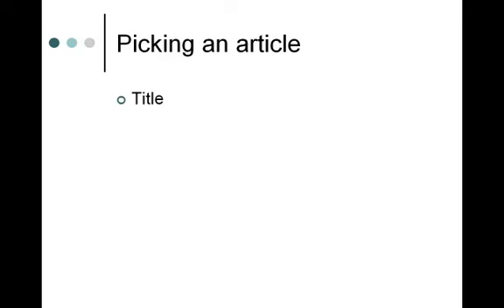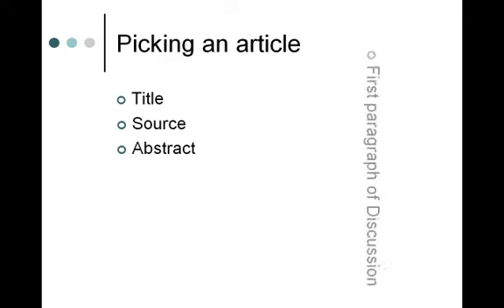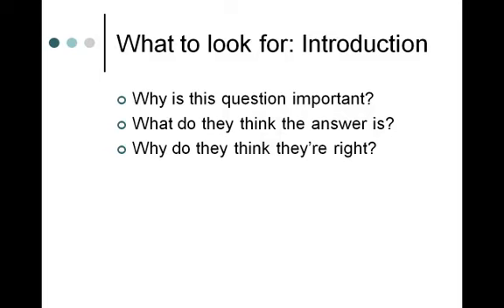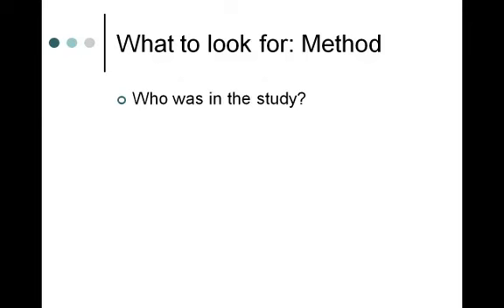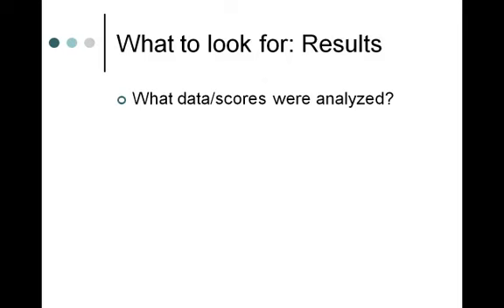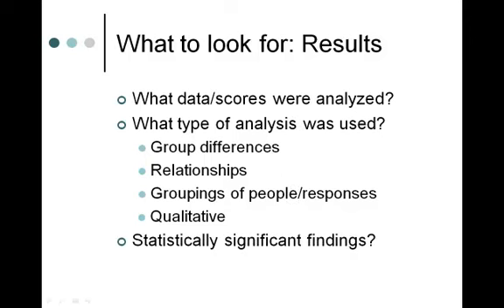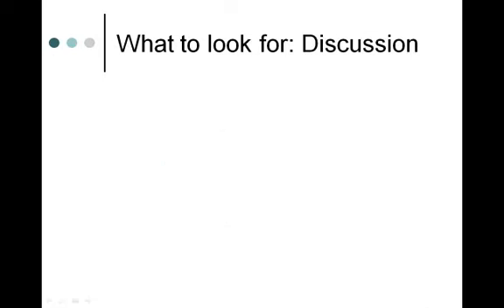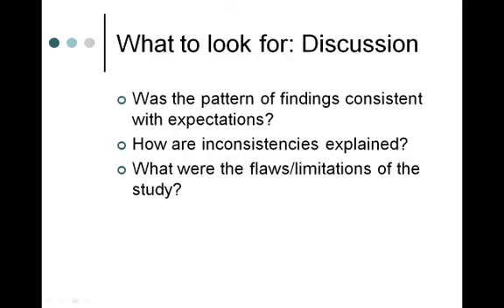4-Reviewing research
4-Reviewing research